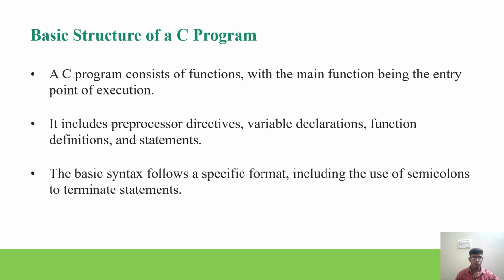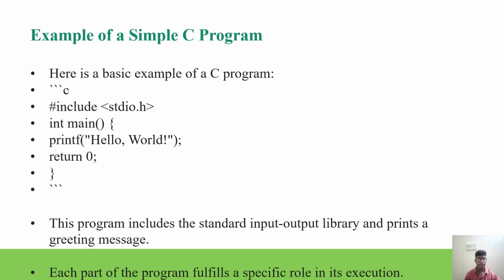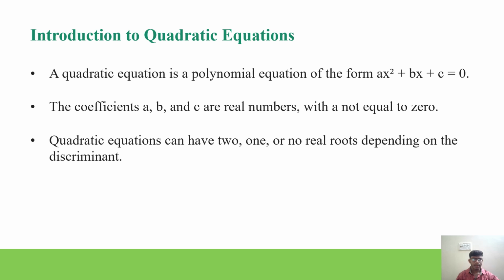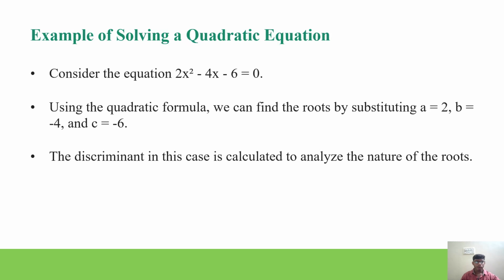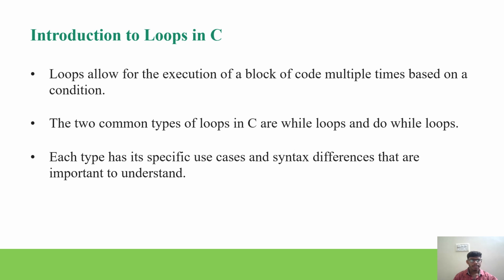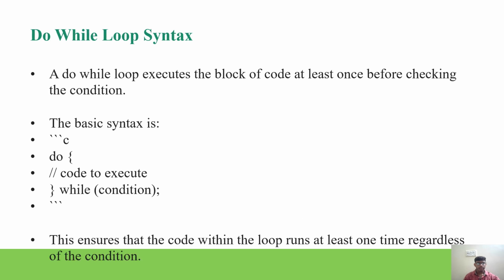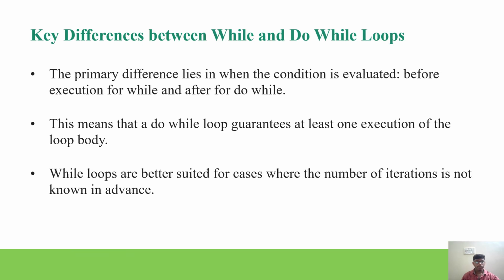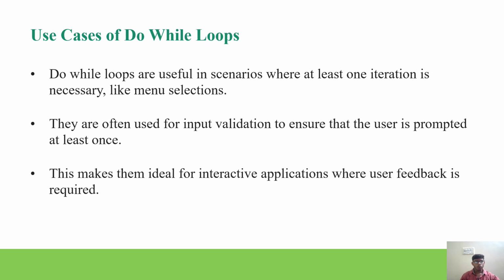pop video assignment by Manish Kumar....